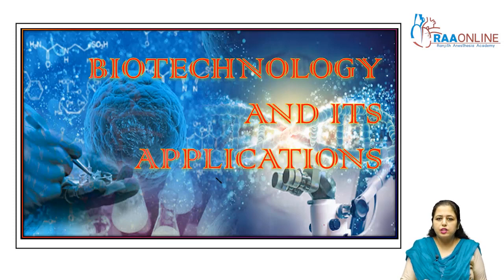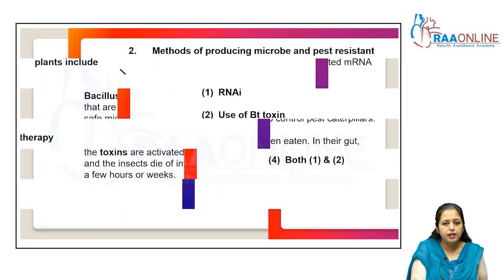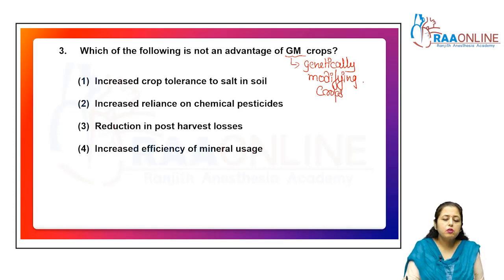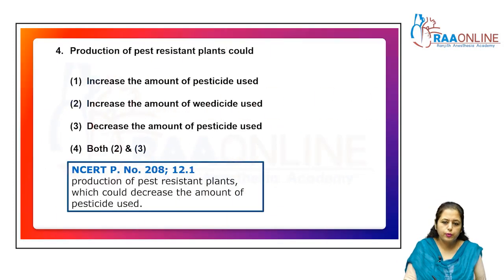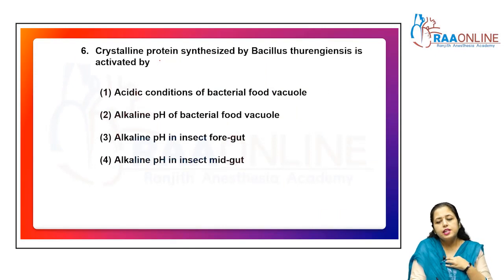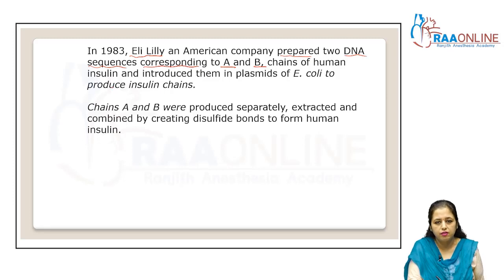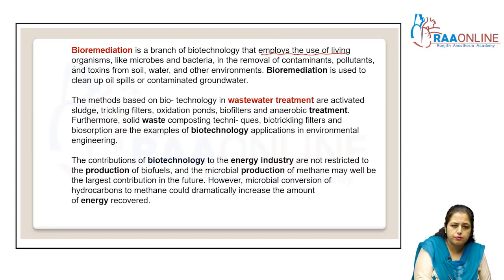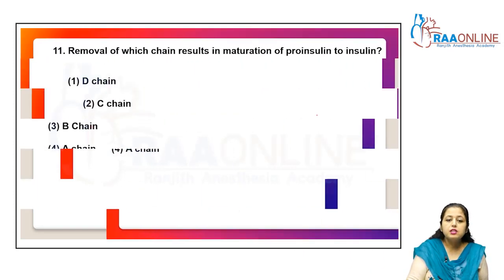Biotechnology and its Applications Part 1